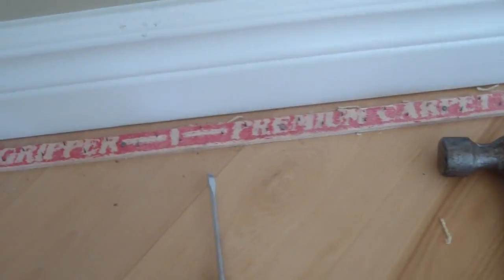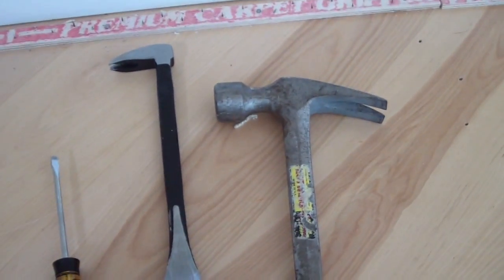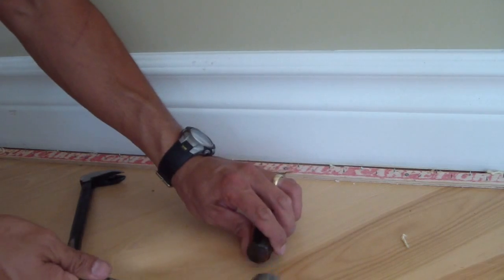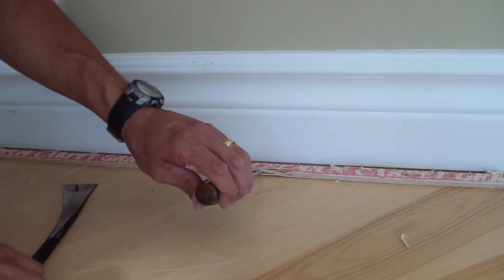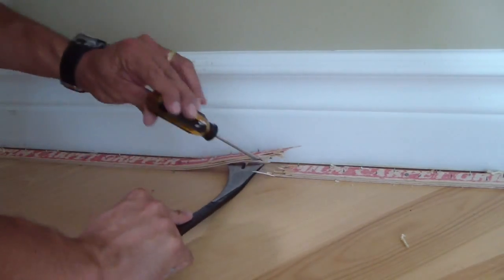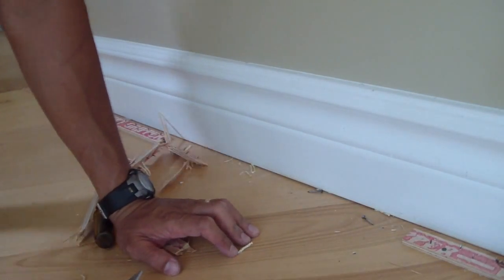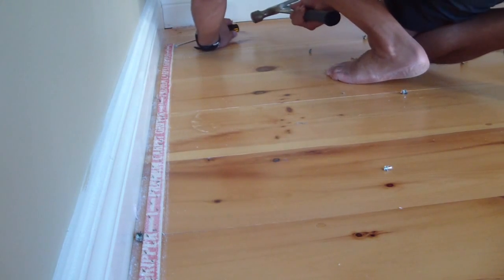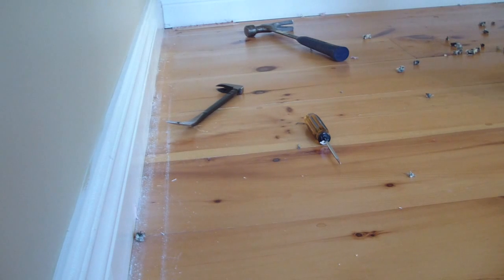Carpet Removal (Gripper)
I realize that this has nothing to do with dentistry - however - I searched for hours to find something about removing these things and came up empty handed.  We're moving the family and the BOSS wanted the carpets out - so - being the generalist that I am - I can do something simple like that.  And it is easy - if you have time, patience, and a few simple tools.  Of course, I'm not a carpenter or carpet disassembler person - however - the simplicity of carpet gripper removal is based on the type of wood those damned nails are hammered in to.  One room took 2.5 hours and the other room took .5 hours - based on type of wood floor.